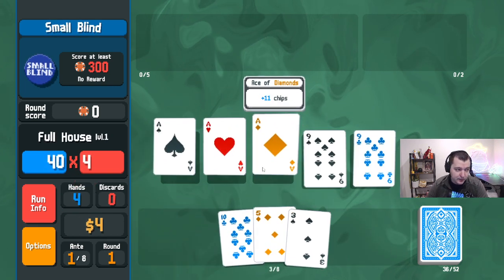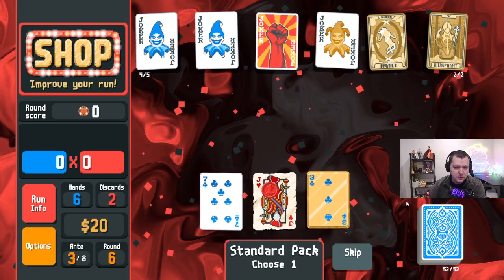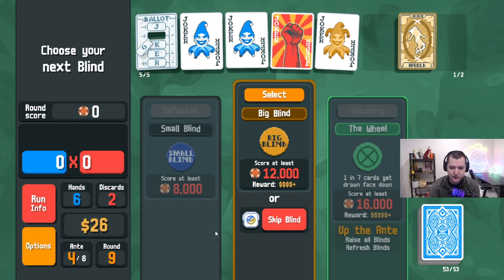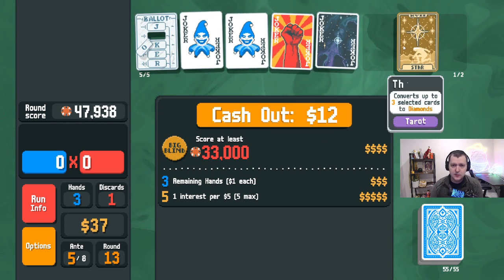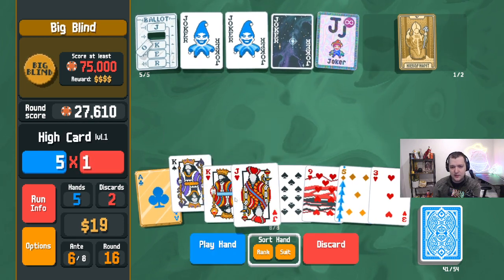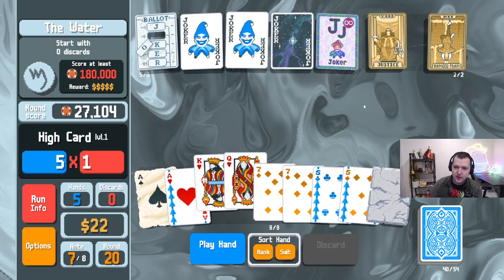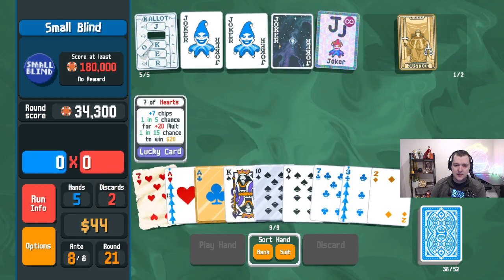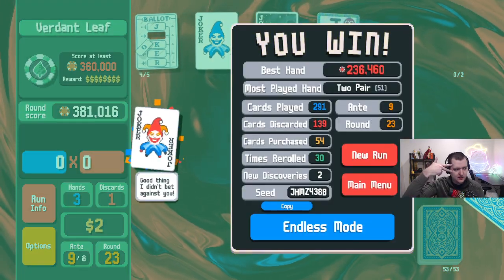Balatro | Episode 51 | Blue Deck | New Hanging Chad with Two pair and double Todd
Dive into the poker roguelike where strategy meets luck and every hand could be your ticket to victory. Join me as I navigate through a psychedelic world filled with unique jokers, potent tools, and outrageous combos that will leave you on the edge of your seat.

🎲 Game Highlights:
- Engage in the definitive poker roguelike experience with endless possibilities.
- Create powerful synergies by combining valid poker hands with unique Joker cards.
- Earn chips to beat the blinds and uncover hidden bonus hands and decks.
- Choose from 150 Jokers, each with their own abilities, and 15 distinct Decks for each run.
- Enjoy an in-depth campaign mode with 8 difficulties, challenge runs, daily runs, and seeded runs.

🎮 About Balatro:
Balatro is a hypnotically satisfying deckbuilder where you play illegal poker hands, discover game-changing jokers, and trigger adrenaline-pumping combos. It's all about creating powerful synergies and winning big. With every pick-up, discard, and joker, the course of your run can dramatically alter.

📅 Release Date: February 20, 2024
👾 Developer: LocalThunk
🎲 Publisher: Playstack

Your support helps me bring more such exciting content to you!